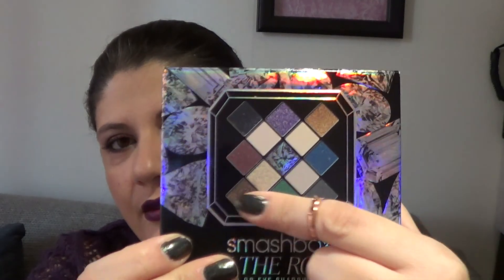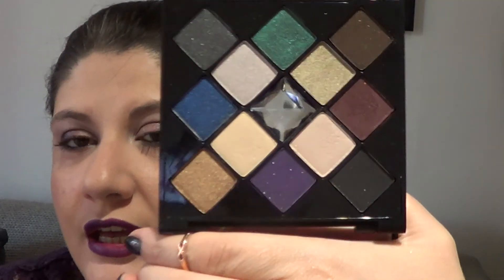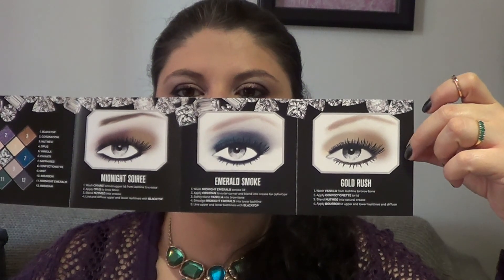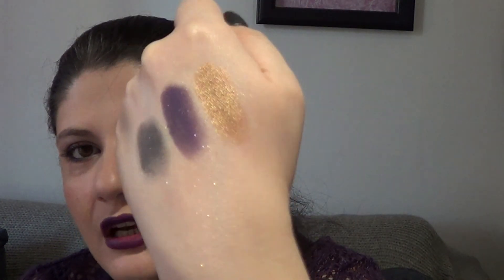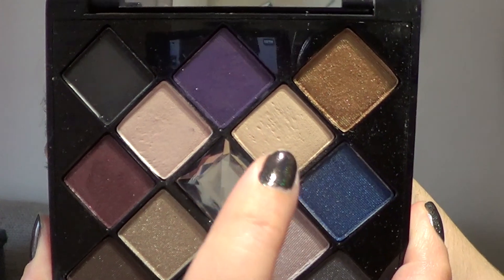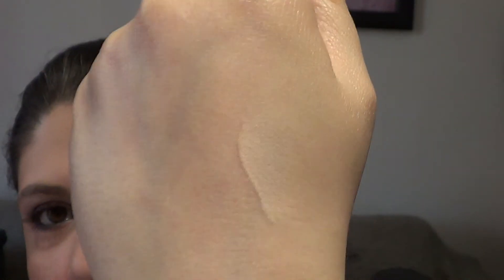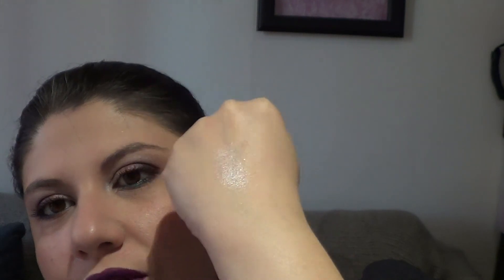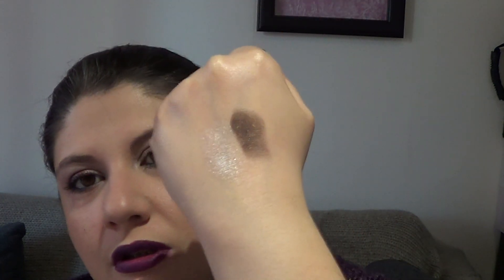Smashbox On the Rocks palette review and giveaway (Eng) CLOSED| Smugnificent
OPEN INTERNATIONALLY
and follow the instructions and the different steps to participate.
The only obligatory step to enter is to be a subscriber, like and leave a comment under this video.

Do you know memebox?
Also get $10 off automatically at checkout when you spend $150 or more or get $5 off when you spend $100 or more using my link:

I'm wearing:
Knitted cardigan: Marks & Spencer
Necklace: Bijou Brigitte
Rings: Vintage ring from Portobello Rd market in London and infinity knuckle ring (H&M)
Nails: Men of Mayhem by Cadillacquer
Lips: MAC Instigator and Heroine lipsticks